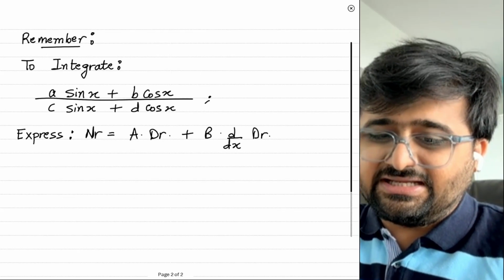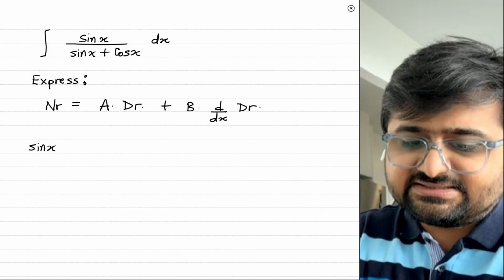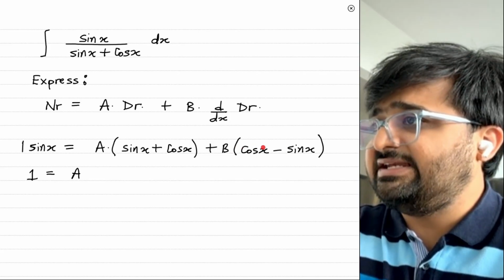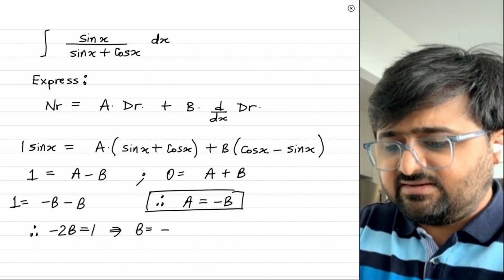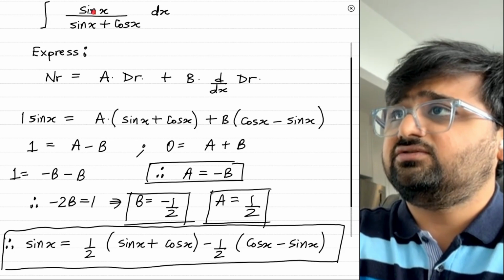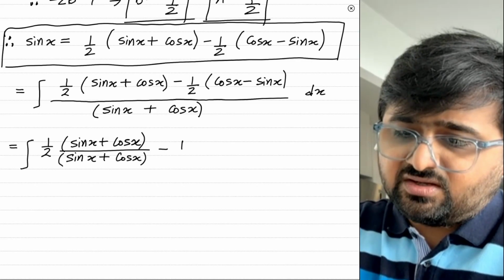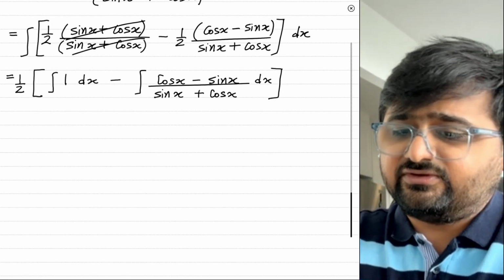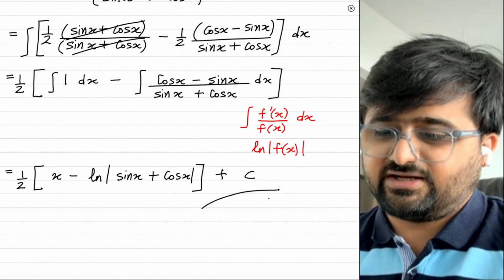One Trick Solves Every Sin Cos Fraction Integral!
∫ sinx/(sinx + cosx) dx ?

In this calculus tutorial, you'll learn a powerful integration technique that not only solves this integral but also works for a wide class of trigonometric integrals of the form

(a sinx + b cosx)/(c sinx + d cosx)

This method is extremely useful for AP Calculus, College Calculus, Engineering Mathematics, and Competitive Exams. Instead of memorizing complicated formulas, you'll learn a simple pattern that can be applied repeatedly to many challenging integration problems.

Topics Covered:
• Integration Techniques
• Trigonometric Integrals
• Calculus Shortcuts
• Integration by Algebraic Manipulation
• AP Calculus AB & BC
• University Calculus
• Engineering Mathematics